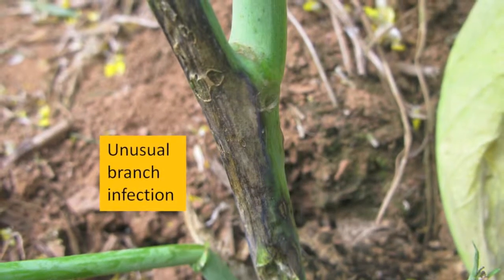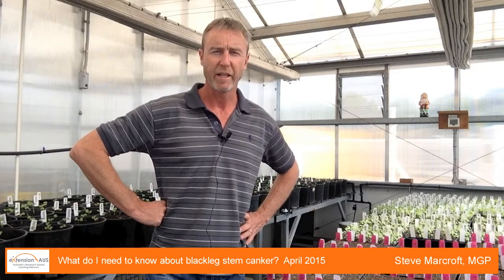What do I need to know about blackleg branch canker?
Steve Marcroft, Marcroft Grains Pathology, talks to eXtensionAUS about the unusual blackleg symptoms observed in 2014. April 2015.